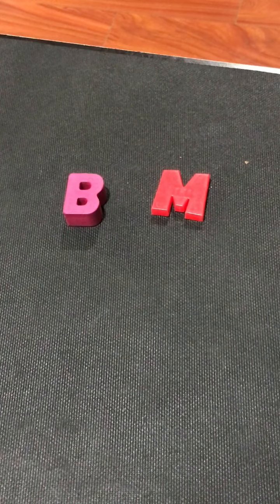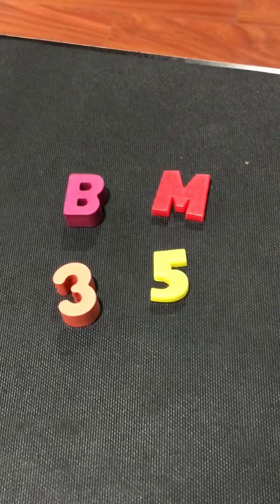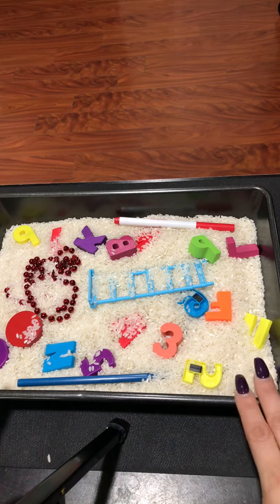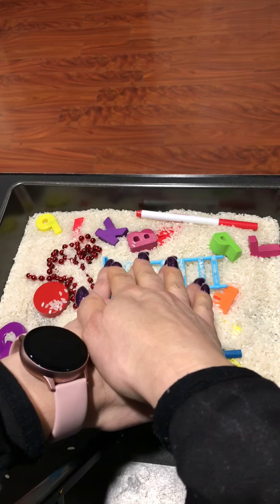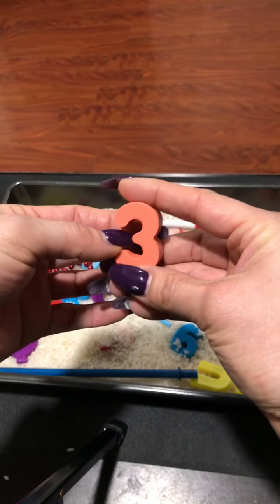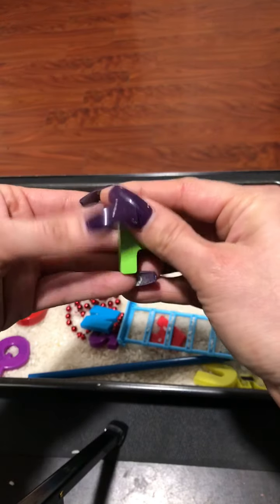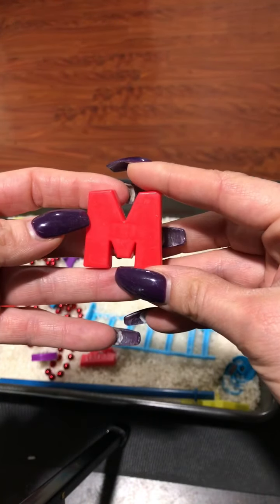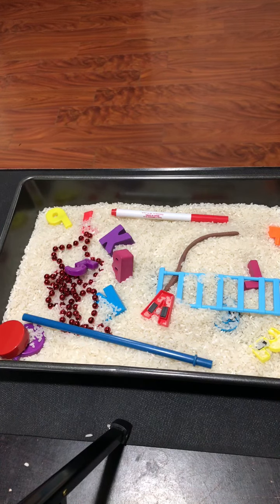Categorizing letters and numbers